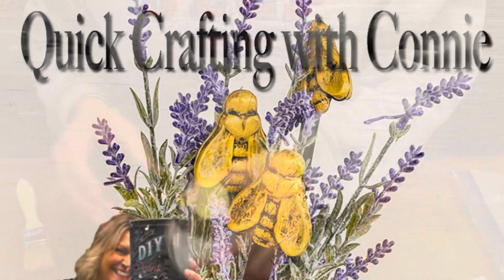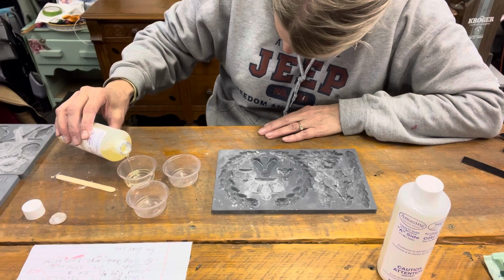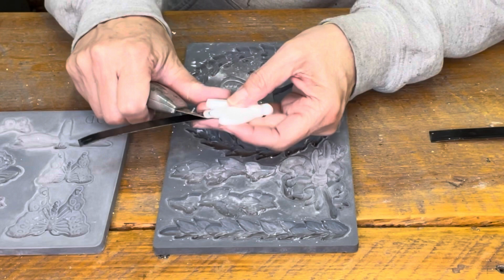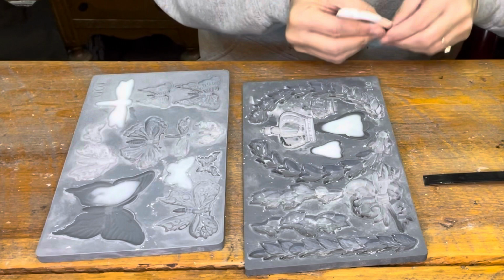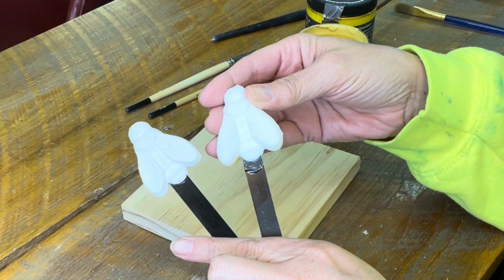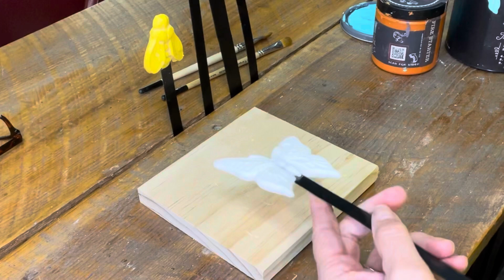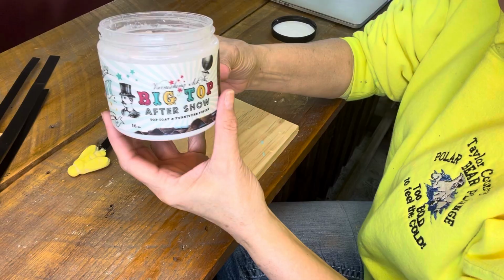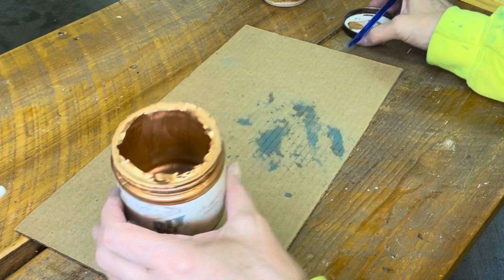Quick Crafting with Connie - Making Flower Pot Plant Stakes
Debi's Design Diary Paint paired with Iron Orchid Design Molds create a really fun Bee or Butterfly Flower Pot Stake.

To purchase the products used in this video go

DIY Paint - Cake Batter, Liquid Sunshine, Old 57, Fire Starter, Big Top and Dark Wax
IOD Product - Laurel and Monarch Molds

Products used in this video - DIY Paints and IOD Products available at Fourmans Farm Home Center, Medford, WI. Click on the links below to order and have them shipped right to your door.